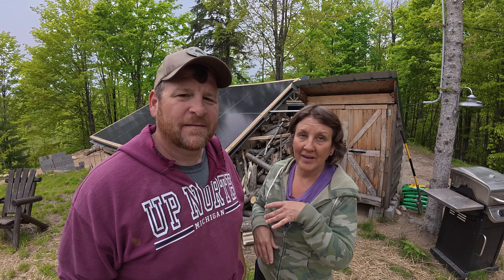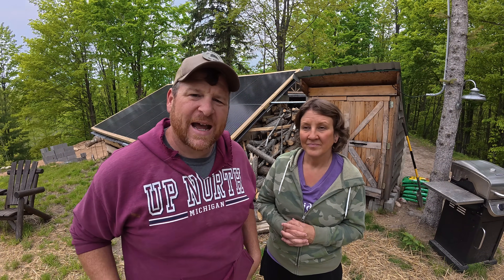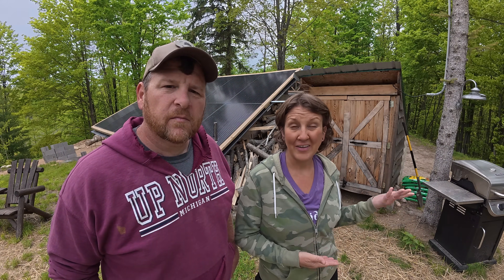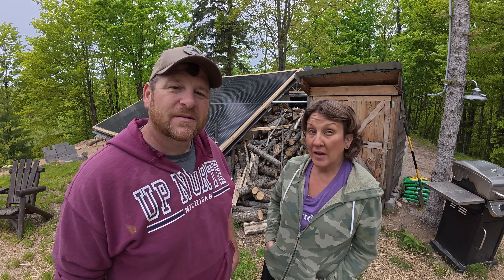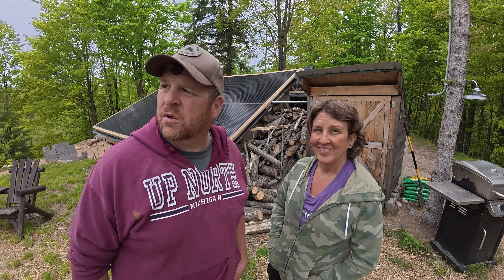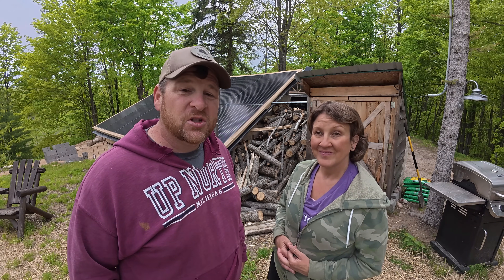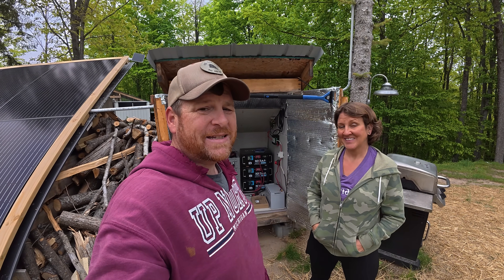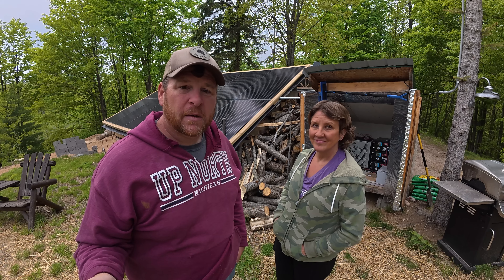Wind Turbine Generator –Not Worth It- Our Honest Opinion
Six months ago, we installed an ECO-WORTHY wind turbine generator at our remote off-grid cabin... and it’s been spinning ever since. But what did we actually learn from living with it day in and day out? 🌬️⚡

In this video, we share our honest experience with off-grid wind power — the performance, the pros and cons, the surprises, and what we’d do differently if we had to start over. If you’re thinking about adding a wind turbine to your off-grid system, you’ll want to hear this first.

✅ Is wind power reliable?
✅ How much power did we actually get?
✅ Is it noisy? Is it worth it?

We cover it all — no fluff, no hype, just real-world results from our off-grid life.

📍 Installed at our self-built, solar-powered cabin
🌲 Through a very windy winter and spring
🔧 Real output + lessons learned

Solar Links! -
4 gauge wire
Crimping Tool
Terminal Lugs

Love the music you hear in our videos ? want it for your own content ?

IBC tote adaptors
IBC tote/pool Filter socks

*Amazon Wish List